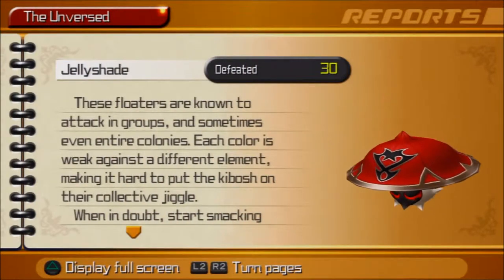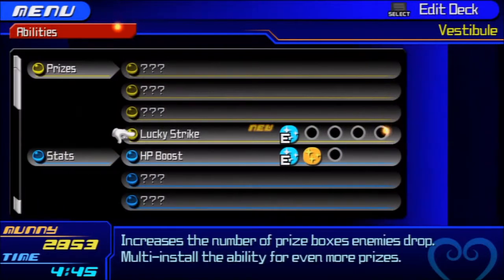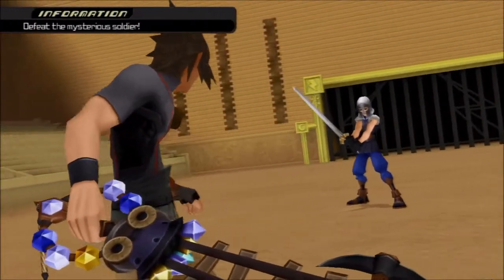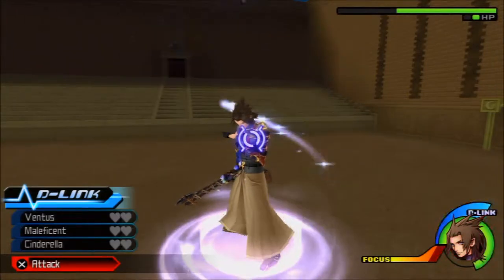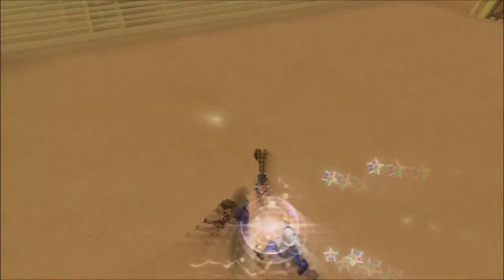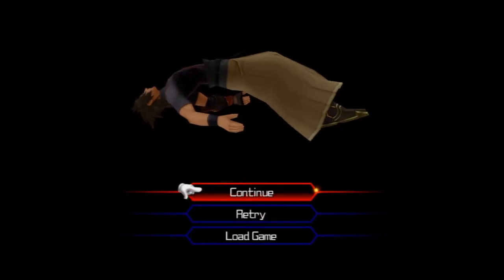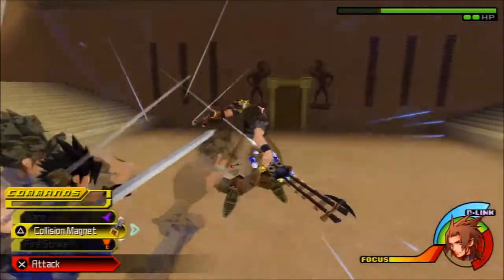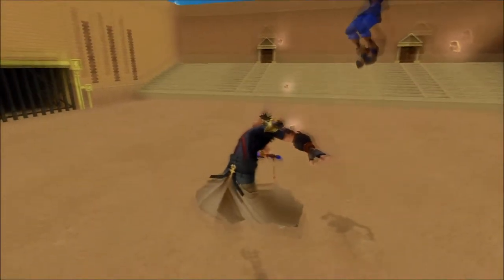Kingdom Hearts BBS Final Mix Proud Mode Playthrough with Chaos part 19: Zack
I. Hate. Zack.